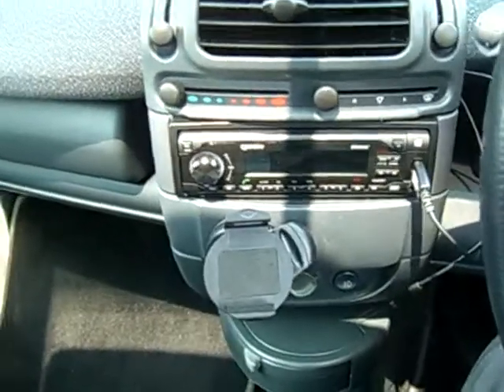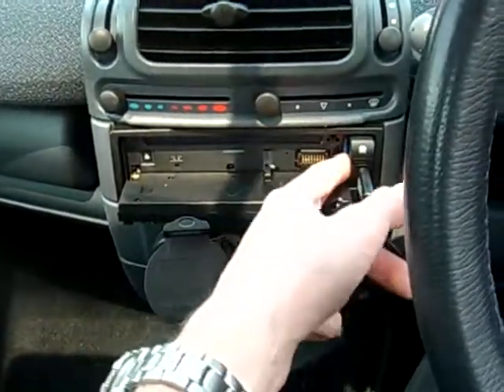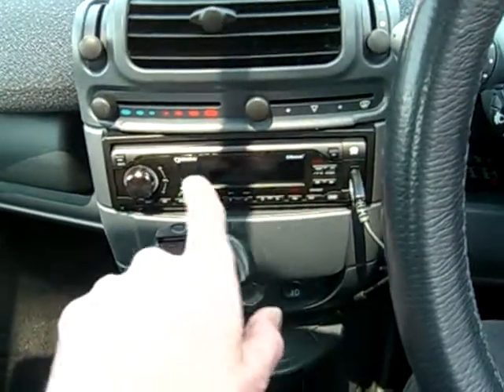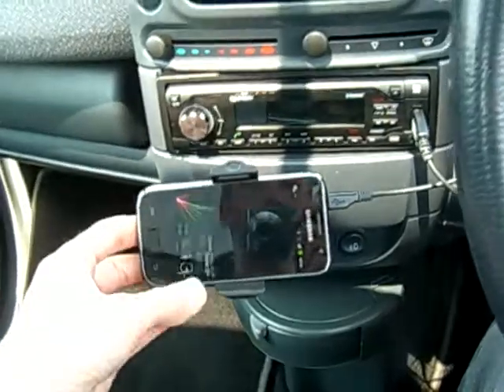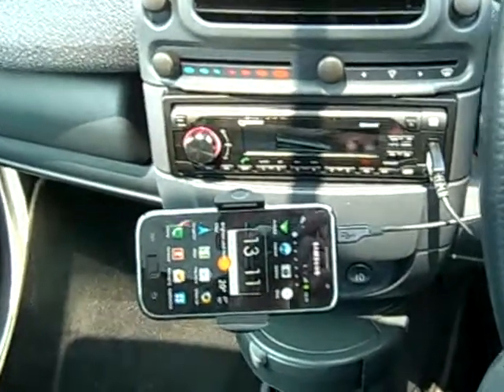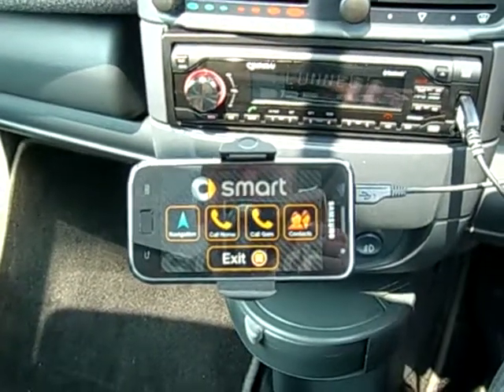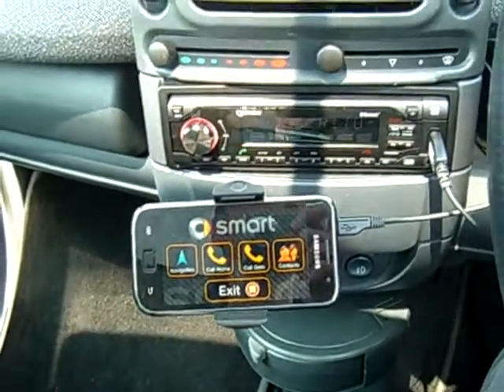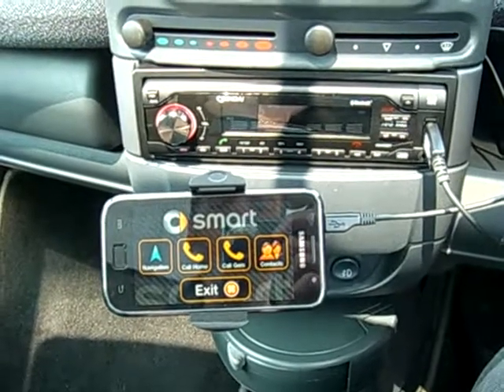Smart Car Custom Bluetooth Android Car Mode App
Here is a quick project. I needed an app for my Smart Car's new handsfree system. Not wanting to have a separate systems for GPS, handsfree etc, I am consolidating them all to my phone.

A new headunit has been installed in the Smart. This includes a bluetooth handsfree service. I created a simple service on the phone to listen for the connection of the headunit to the phone via bluetooth. When this connection is made it phone launches my little app. It is super simple offering just 4 main functions.

All I need are navigation (replaces a separate GPS unit).
2 Speed dial numbers.
Browse contacts.

All calls are routed to the handsfree service on the headunit.

All text messages are read out using the text to speech service on the phone. Also any txt messages are auto responded to with a message "I am driving at the moment, if it is urgent please call as I am on handsfree" Just for convenience :-)

The app was put together in an evening at my local hackspace (BuildBrighton) using the MIT App Inventor, and the graphics were knocked up in PhotoShop.

Yes there are loads of car docks on the market, but I wanted something more bespoke and custom to the car :-)